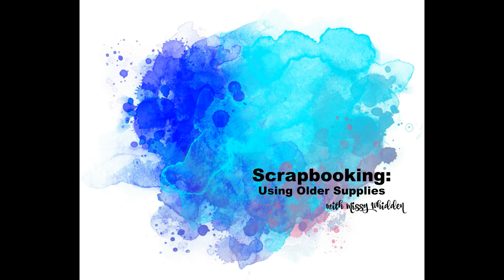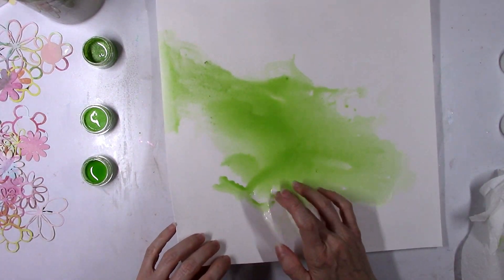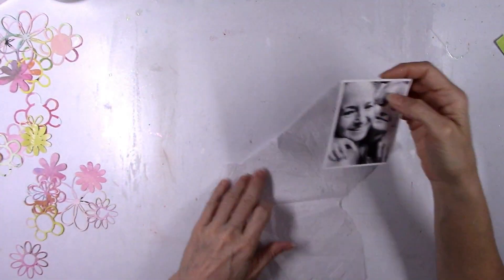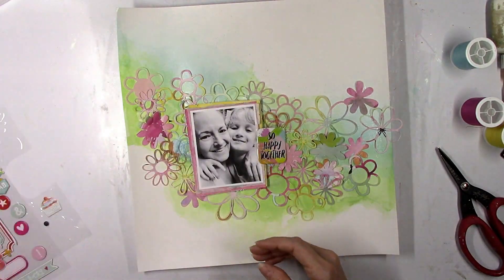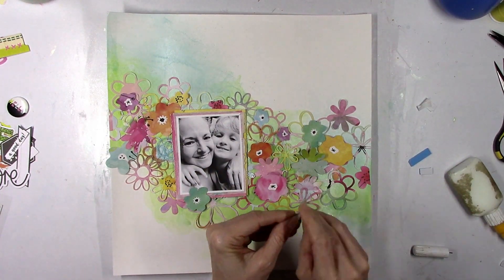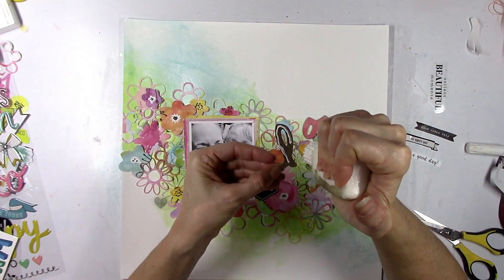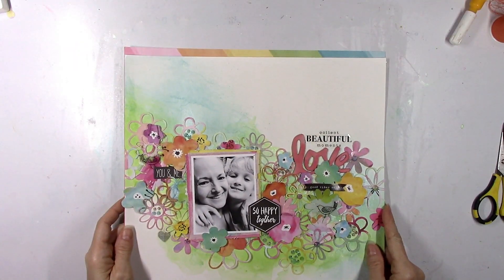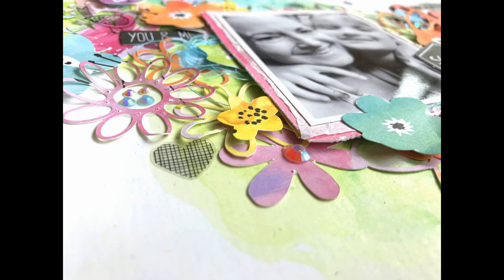Sara Scraps' YouTube Party Hop / Oh Sweet Paige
My wonderful scrappy friend Sara Scraps is celebrating FIVE years here on YouTube, and we are all helping her celebrate by participating in a fun YouTube Party Hop.  Check out all these awesome scrappers and their videos!